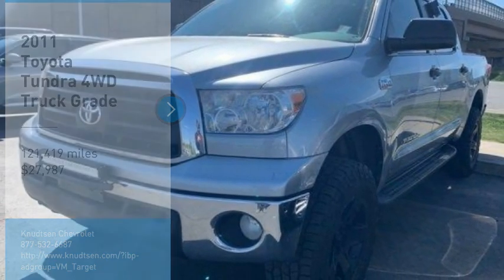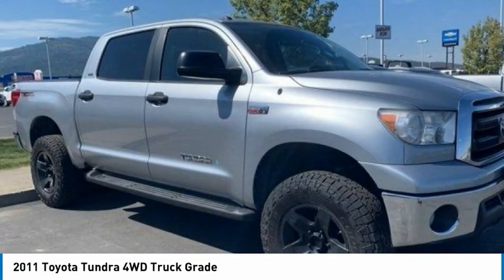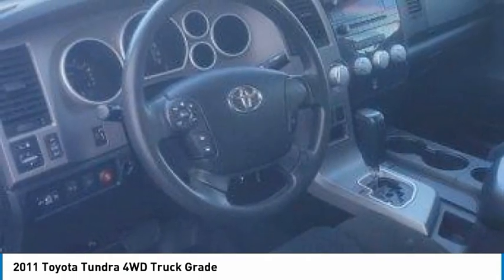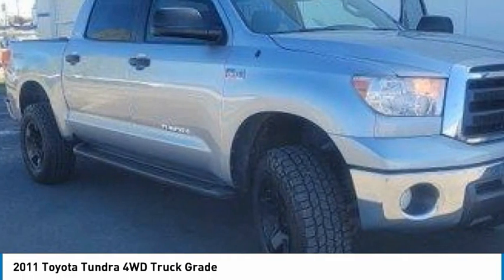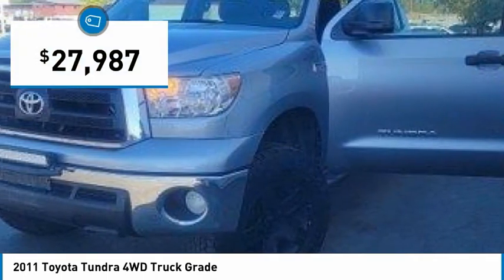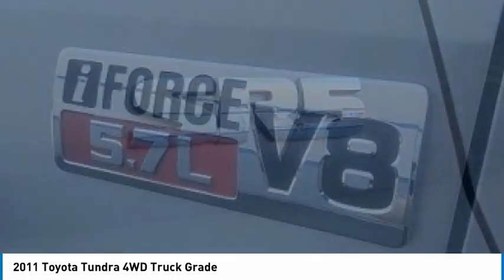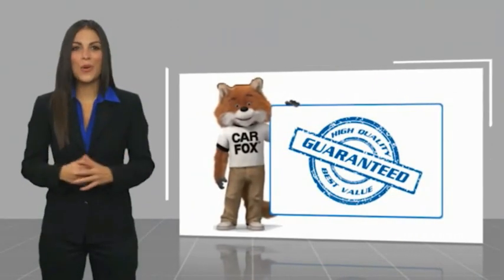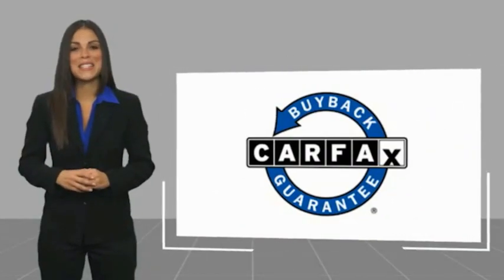2011 Toyota Tundra 4WD Truck Grade FOR SALE in Post Falls, ID LL6242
Stop in today for a test drive of this U 2011 Toyota Tundra 4WD Truck

Knudtsen Chevrolet
1900 E Polston Ave

2011 Toyota Tundra Grade CrewMax Silver Sky Metallic 4WD i-Force 5.7L V8 DOHC 6-Speed Automatic Electronici-Force 5.7L V8 DOHC 4WD Black w/Fabric Seat Trim or Fabric Seat Trim w/Off-Road Package or Fabric Seat Trim w/SR5 Package 130A Alternator 18 x 8J Unique Alloy Off-Road Wheels 4.30 Rear Differential 6 Speakers Air Conditioning AM/FM radio Bedliner w/o Deck Rail System Bilstein Shocks Black Tube Steps CD player Clear Front Fog & Driving Lamps Dual front side impact airbags Electronic Stability Control Fabric Seat Trim Fabric Seat Trim w/Off-Road Package Fabric Seat Trim w/SR5 Package Front anti-roll bar Front Center Armrest w/Storage Front dual zone A/C Front Tow Hooks Knee airbag Occupant sensing airbag Off-Road Tuned Suspension Outside temperature display Overhead airbag Panic alarm Power door mirrors Power windows Preferred Accessory Package Rear window defroster Remote Engine Start Remote keyless entry SR5 Package Supplemental Transmission Cooler Tachometer Tilt steering wheel Tow Hitch w/7 Pin Connector Tow Package TRD Off Road Package TRD Off-Road Graphics V.I.P. RS3200 Plus Security System 18 x 8J Steel Wheels 3-Passenger Front Bench Seat 4-Wheel Disc Brakes ABS brakes AM/FM w/CD Player Brake assist Bumpers: chrome Driver door bin Driver vanity mirror Dual front impact airbags Front reading lights Front wheel independent suspension Illuminated entry Low tire pressure warning Overhead console Passenger door bin Passenger vanity mirror Power steering Rear reading lights Rear seat center armrest Rear step bumper Speed control Speed-sensing steering Split folding rear seat Traction control Variably intermittent wipers Voltmeter TOW PACKAGE OFF ROAD WHEELS AND TIRES NOT CANADIAN OFF ROAD PACKAGE POPULAR EQUIPMENT PACKAGE POWER PACKAGE PREFERRED EQUIPMENT PACKAGE PREMIUM WHEELS REMOTE START HEAVY DUTY TRAILER PACKAGE HAS SERVICE RECORDS CLEAN CARFAX CARGO PACKAGE ALL SERVICES CURRENT 4X4 SR5 GRADE PACKAGE TRAILER PACKAGE TRD PACKAGE level kit i-Force 5.7L V8 DOHC 4WD Black w/Fabric Seat Trim or Fabric Seat Trim w/Off-Road Package or Fabric Seat Trim w/SR5 Package 130A Alternator 18 x 8J Unique Alloy Off-Road Wheels 4.30 Rear Differential 6 Speakers Air Conditioning AM/FM radio Bedliner w/o Deck Rail System Bilstein Shocks Black Tube Steps CD player Clear Front Fog & Driving Lamps Dual front side impact airbags Electronic Stability Control Fabric Seat Trim Fabric Seat Trim w/Off-Road Package Fabric Seat Trim w/SR5 Package Front anti-roll bar Front Center Armrest w/Storage Front dual zone A/C Front Tow Hooks Knee airbag Occupant sensing airbag Off-Road Tuned Suspension Outside temperature display Overhead airbag Panic alarm Power door mirrors Power windows Preferred Accessory Package Rear window defroster Remote Engine Start Remote keyless entry SR5 Package Supplemental Transmission Cooler Tachometer Tilt steering wheel Tow Hitch w/7 Pin Connector Tow Package TRD Off Road Package TRD Off-Road Graphics V.I.P. RS3200 Plus Security System.Clean CARFAX.Come To See Our Specials!! Call us at For help with any of our departments!!Awards: 2011 KBB.com Brand Image AwardsReviews: If you haul a lot of stuff and/or people the Tundra is up for the job. Depending upon configuration the payload can exceed one ton and towing capacity can reach 10 400 pounds. Pulling that load can be the available 5.7-liter V8 with 401 pound-feet of torque. Source: KBB.com Vehicle price and availability are subject to change without notice.